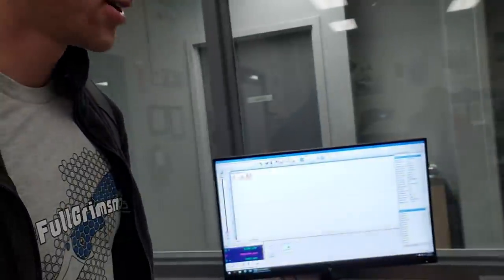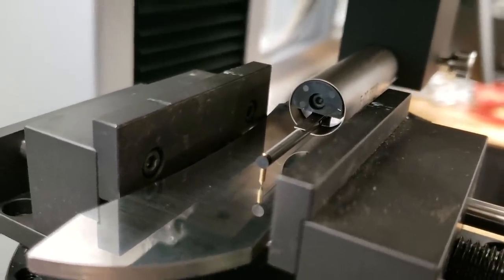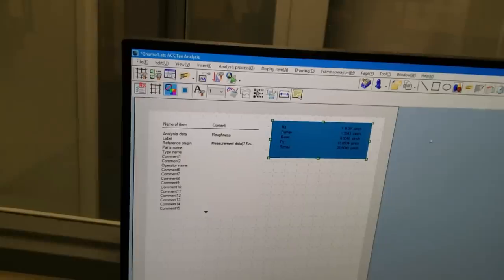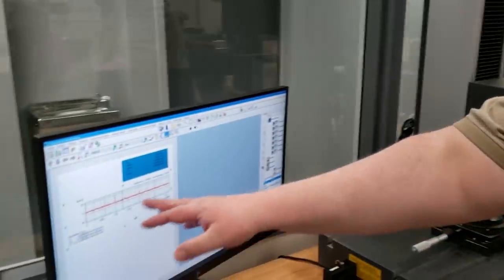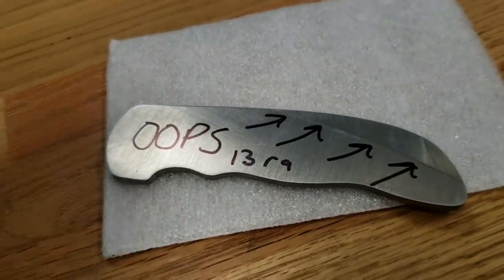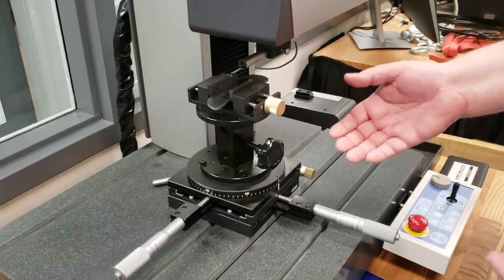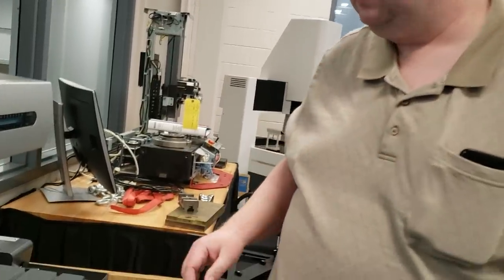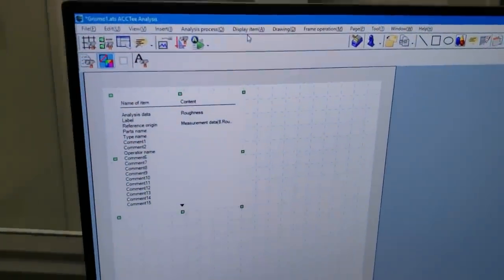How SMOOTH is SHINY - Surface Roughness Testing the Norseman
When we visited Elliott Matsuura for Swissish reasons, we decided to test the surface roughness of our knives and see how well our lapping machine is REALLY working.

Gear we use:
Canon M50